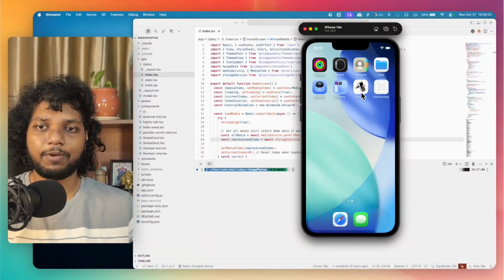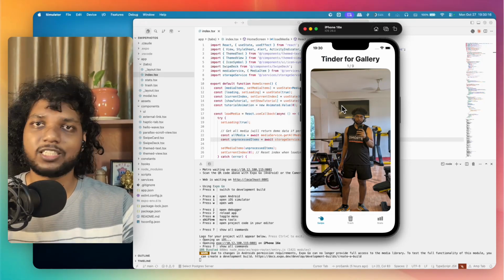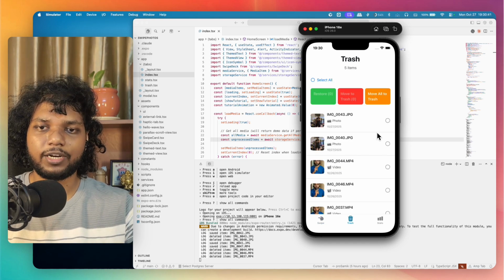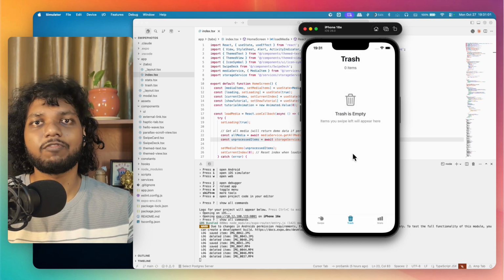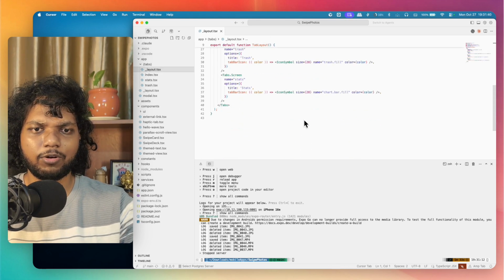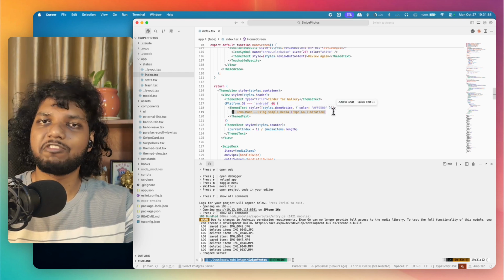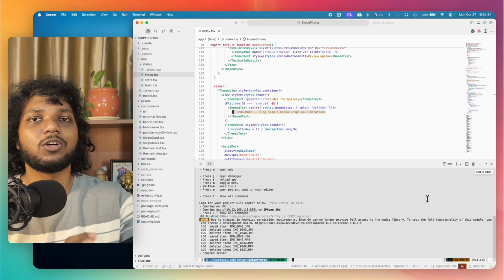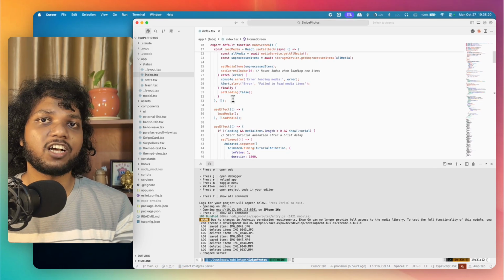AI Built My Entire Expo App (I Wrote Zero Code)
Built Tinder-style gallery cleaner app using Claude Code and Expo. Swipe right to keep photos/videos, left to trash them. App accesses iOS file system, displays media by date, includes trash management with restore option, auto-plays videos. Explaining why this is last Expo project before switching to Swift permanently. Android had deprecated library issues so focused iOS only. Planning to publish both Expo and Swift versions to App Store for comparison. Future additions: RevenueCat payments, Firebase authentication.

Timestamps:
0:00 - AI Wrote My Entire Expo Code Using Claude Code
0:19 - Walkthrough: App Demo and Exact Prompts Used
0:32 - Disclaimer: Last Expo Project Before Moving to Swift
0:38 - Starting Development Server: NPX Expo Start
0:52 - iOS Simulator Launch and File System Access
1:02 - App Concept: Tinder for Gallery Photo Cleanup
1:14 - Demo: Swipe Right to Keep Image
1:22 - Demo: Swipe Left to Delete Image
1:28 - Video Auto-Play Feature Working
1:38 - Multiple Swipes Demo: Keep and Delete Actions
1:41 - Trash Tab: Selective Delete Feature
1:50 - Single Image Delete and Restore Functionality
1:54 - Restore Mistakenly Deleted Images Option
1:58 - Move All to Trash Button Demo
2:04 - Moves to Recently Deleted Folder (29 Day Auto-Delete)
2:06 - Why Expo: Originally Wanted Android and iOS
2:11 - Major Issue: Couldn't Build for Android
2:17 - File Access and Deprecated Library Problems
2:22 - Decision: Focus Only on iOS Development
2:32 - Tested iOS, Hard-Coded Android Demo Mode
2:39 - Code Walkthrough: Platform OS Android Check
2:48 - Expo Goal Limitations Written by AI
2:57 - Prompt Psychology: Saw App Demo and Concept
3:11 - Personal Problem: Deleting Multiple Photos Has Friction
3:25 - Current Process: Too Many Confirmation Steps
3:32 - Solution: Swipe-Based Deletion is Faster
3:38 - Prompt Breakdown: Get Images from File System
3:47 - Sort by Date Order Prompt
3:51 - Left Swipe Adds to Trash List
3:57 - Right Swipe Approves and Removes from View
4:03 - Trash Tab Prompt: Select All and Delete All
4:15 - Vision Behind Feature: Save Storage Space
4:28 - Long Shot Plan: Publish Expo App to App Store
4:36 - Testing Expo vs Swift App Store Publishing
4:44 - Both Apps Will Be Free for Approval Testing
4:51 - Future Features: RevenueCat and Firebase Integration
5:05 - Prompt Summary and Android iOS Testing Goal
5:13 - Low Expectations from Expo Moving Forward
5:21 - Focusing Only on iOS and Swift Now
5:27 - Why Swift Over React: Reusable Views Across Ecosystem
5:34 - React Components vs Swift Views Explained
5:38 - Swift Views Work for macOS iPad Widgets
5:46 - React Components Can't Build iOS Widgets
5:54 - Need Separate Swift Code for Widgets (Major Headache)
6:02 - Understanding Swift Views Makes Ecosystem Development Easy
6:11 - Monetization Strategy: Apple Ecosystem Has Higher Conversion
6:19 - iOS and macOS Conversion Rates Much Higher
6:26 - Indie Hacker Path: Focus on Apple Ecosystem